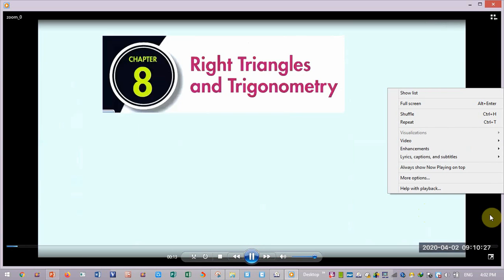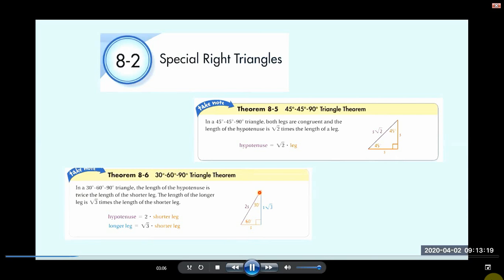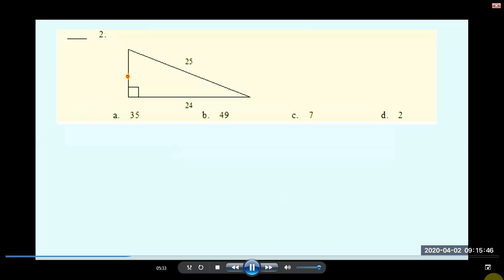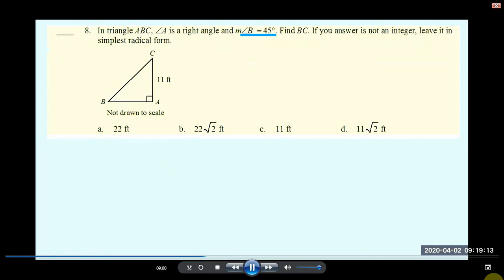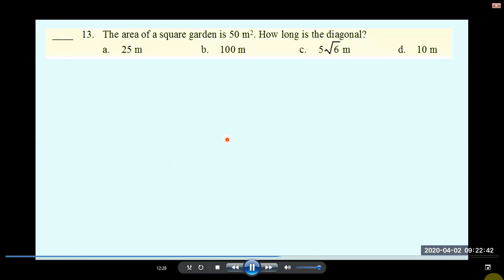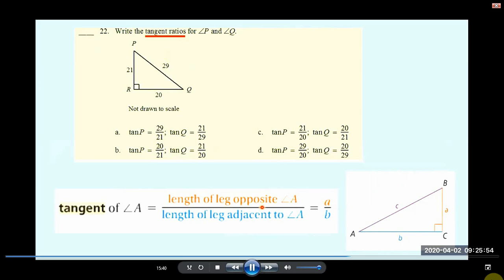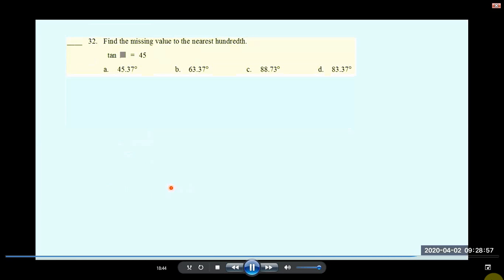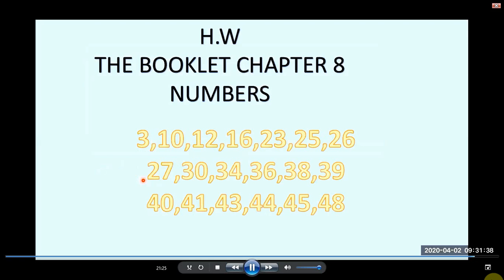REVISION _CHAPTER 8 _ GR 8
The Booklet .Geometry. Chapter 8